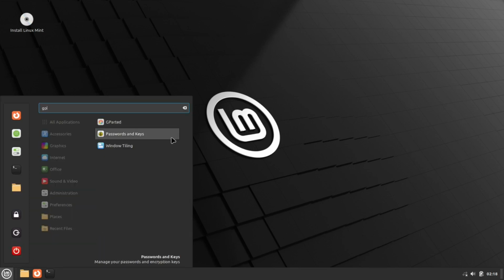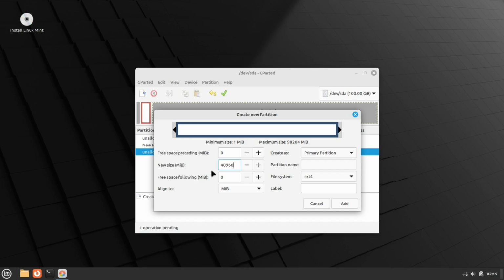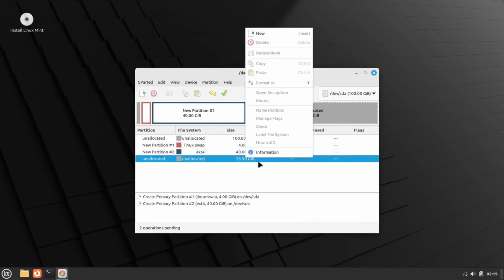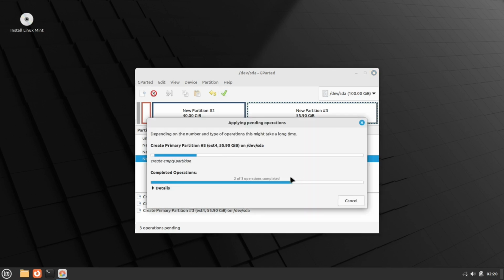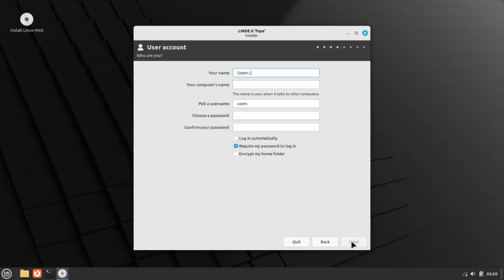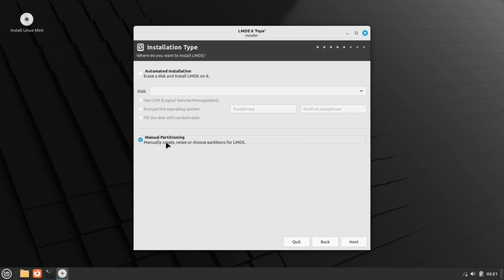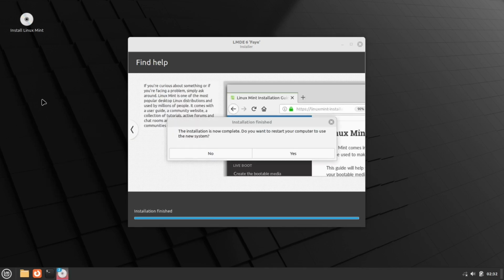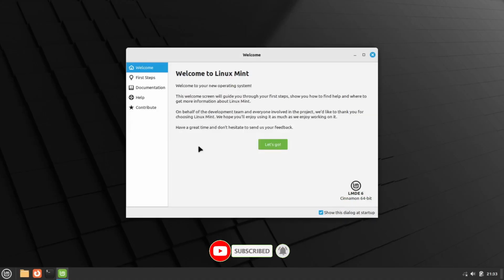Linux Mint Debian Edition 6 (faye) - MBR Installation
Linux Mint is a popular Linux distribution based on Ubuntu. It's known for its user-friendly interface, simplicity, and ease of use, making it a great option for beginners and experienced users alike.
Linux Mint comes in several flavors, including:
Cinnamon: The most popular edition, featuring the Cinnamon desktop environment.
MATE: A variation that uses the MATE desktop environment.
Xfce: A lightweight edition that uses the Xfce desktop environment.
Linux Mint is often praised for its:
Ease of installation: A straightforward installation process.
User-friendly interface: An intuitive and customizable desktop environment.
Compatibility: Support for a wide range of software applications and hardware devices.
Community support: An active and helpful community of users and developers.